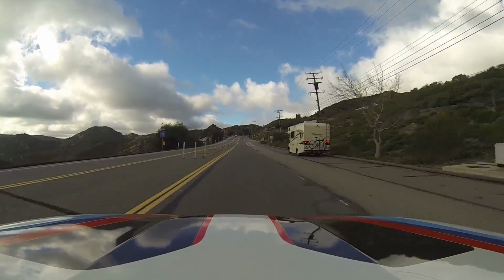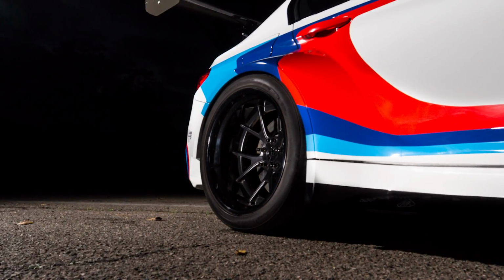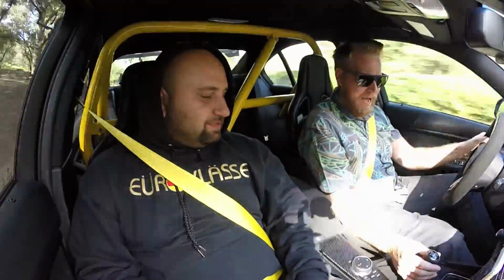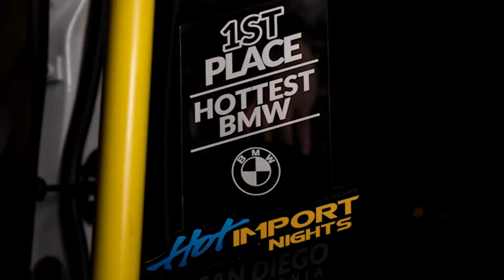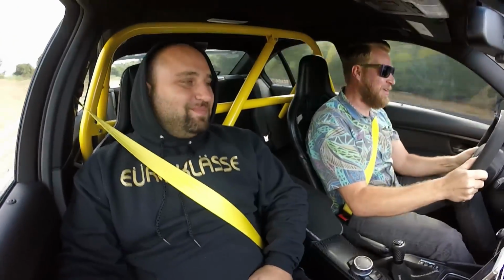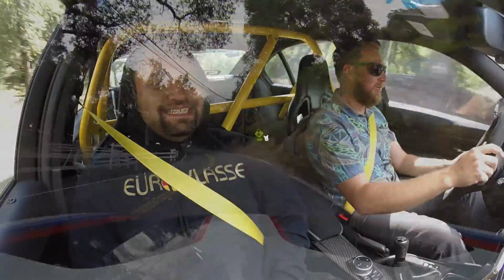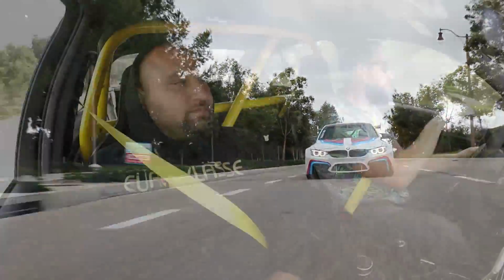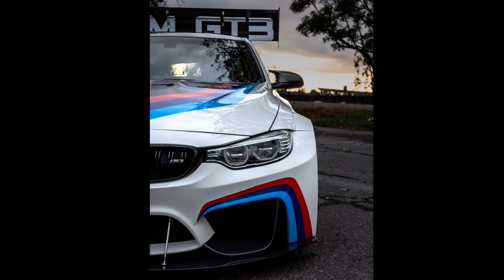Modified BMW F80 M3 Manual Review - Widebody and 645HP!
for a full mod list and awesome pictures of this incredible car.